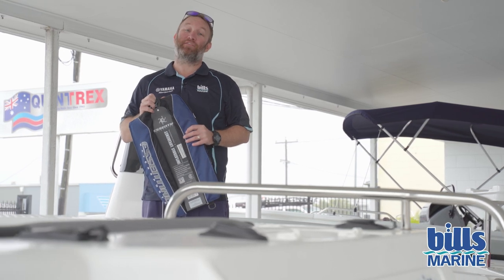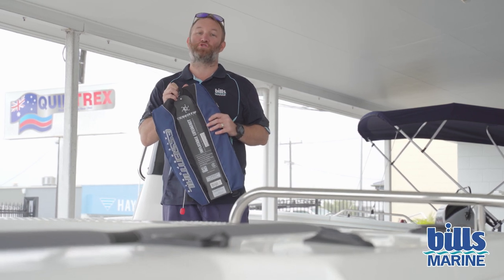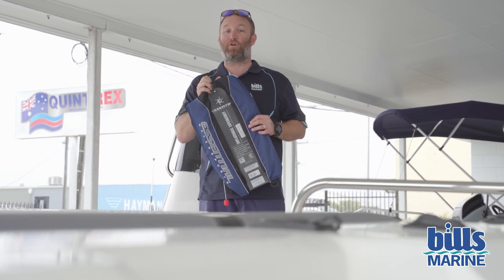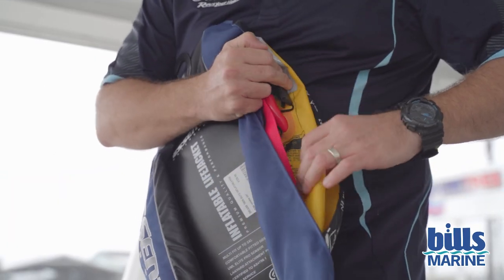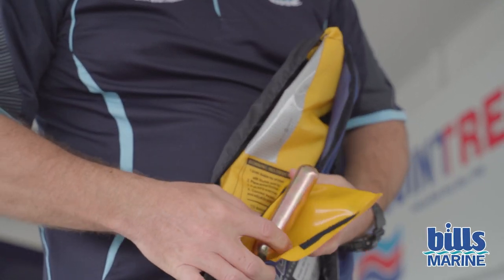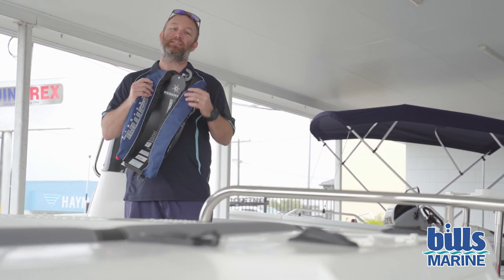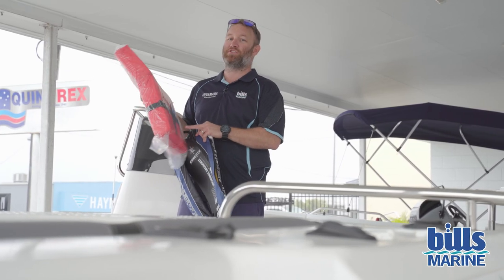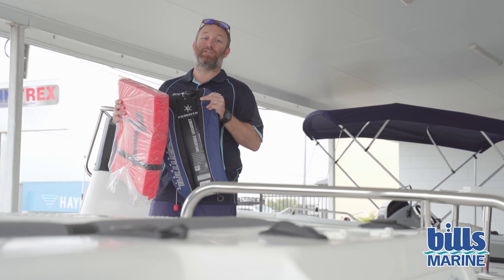Bills Marine - Inflatable PFDs | Video by Adllins Media